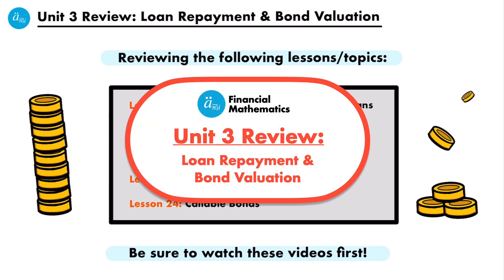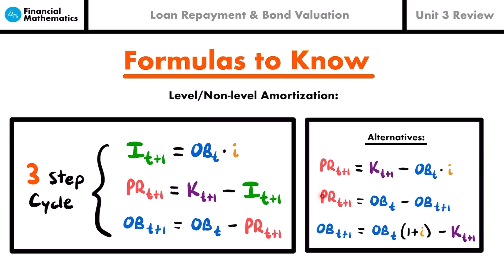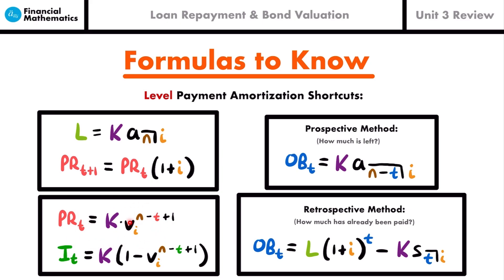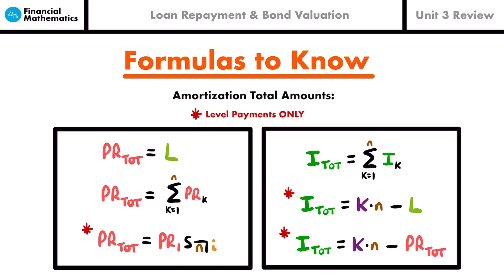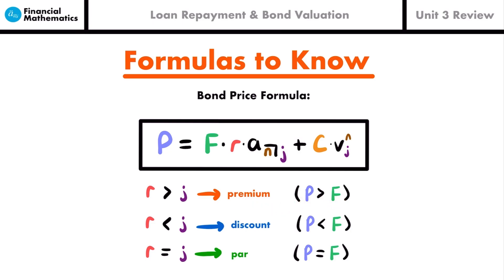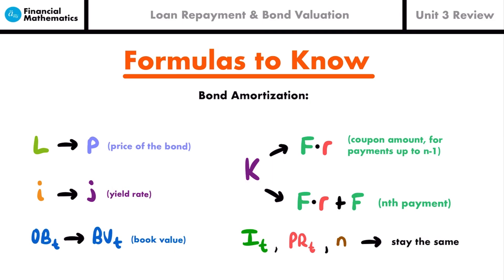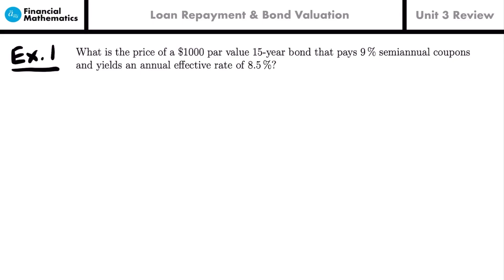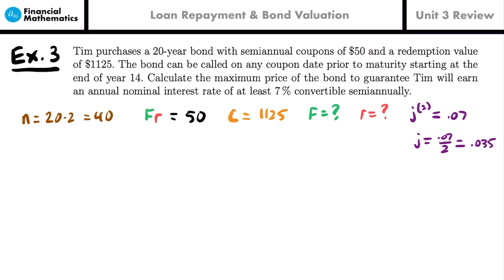Loan Repayment & Bond Valuation Unit Review | Exam FM | Financial Mathematics - JK Math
Loan Repayment & Bond Valuation Unit 3 Review (Financial Mathematics)

In this video we review the concepts of Financial Mathematics regarding loan repayment (amortization) and bond valuation that I cover in lessons 20 through 24 of my FM video series. This includes level (and non-level) payment loan amortization, bond valuation, market price of bonds, amortization for bonds, and callable bonds. If you have not watched my lesson and examples videos on these topics, be sure to do that first!

This video series is designed to help students understand the concepts of mathematics of investment and credit, as well as provide a starting point in preparation for the Actuarial Exam FM (Financial Mathematics).

Video Chapters:
00:00:00 Unit 3 Topics (Intro)
00:01:51 Reviewing Formulas
00:27:39 Problem 1
00:35:41 Problem 2
00:49:14 Problem 3
00:59:11 Problem 4
01:07:37 Problem 5
01:21:11 Problem 6

🌟 Problems 7, 8, 9, and 10 are available exclusively on my membership site JK Math+